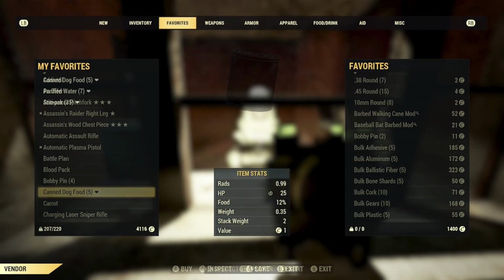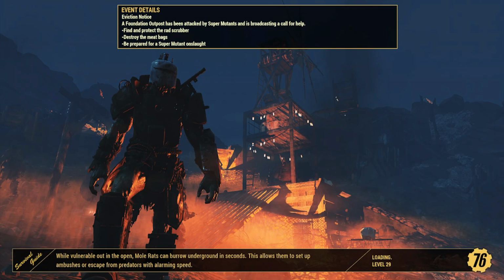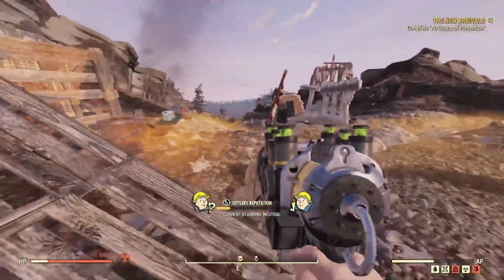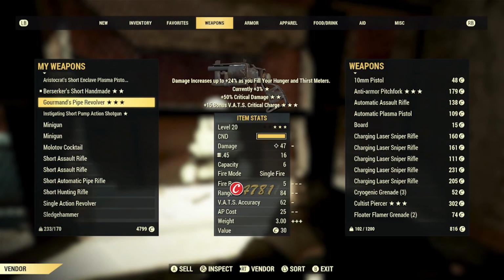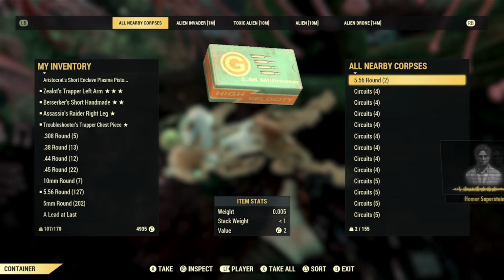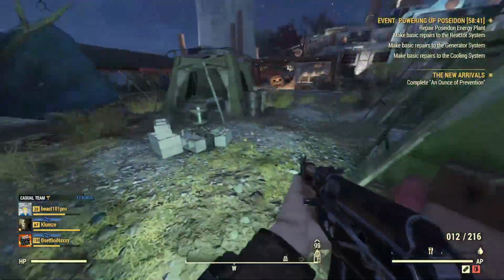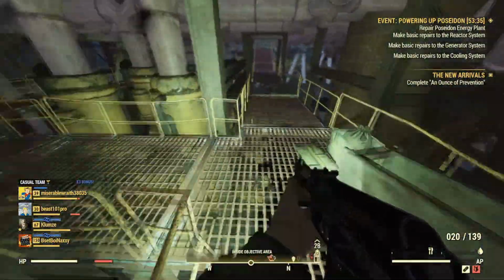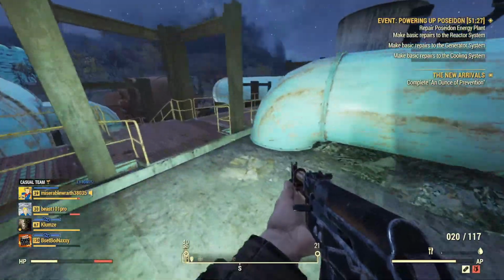How to Easily Get Thousands of Caps in Fallout 76|Fallout 76 Guides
This is A Quick Guide Covering The Best Farm Method To Get Thousands Of Caps In Fallout 76, I  Cover All The Common Methods as well as diffrent method you can switch between while farming.

Low Level and Needing Gear or Wanting to Start the new dlc?